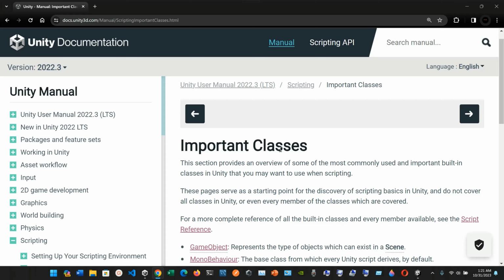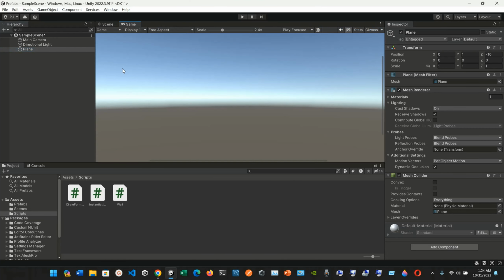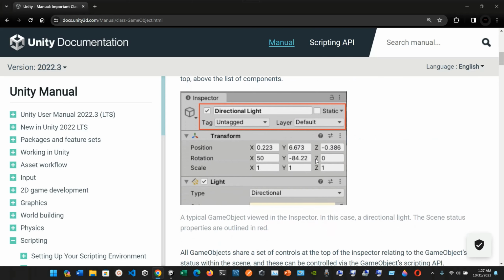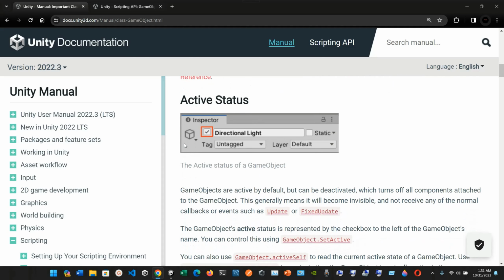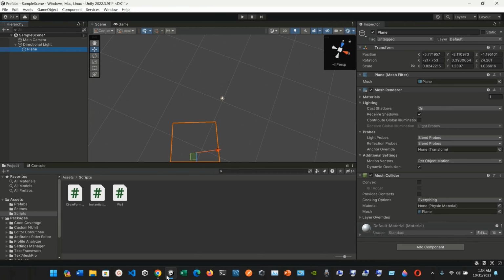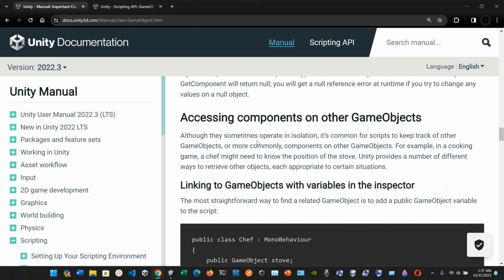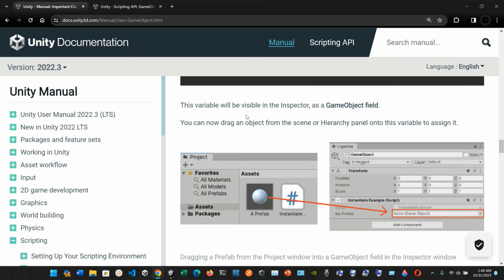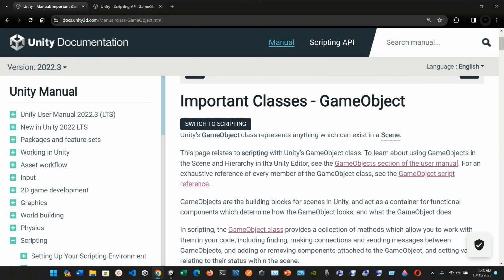Important Classes - GameObject: Scripting - Unity’s Interface User Manual 2022.3 (LTS).